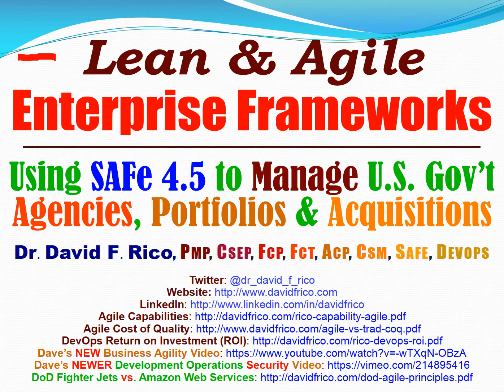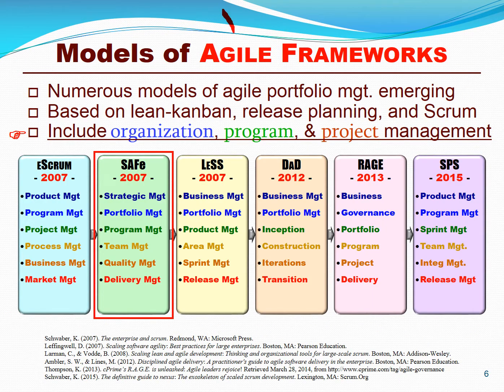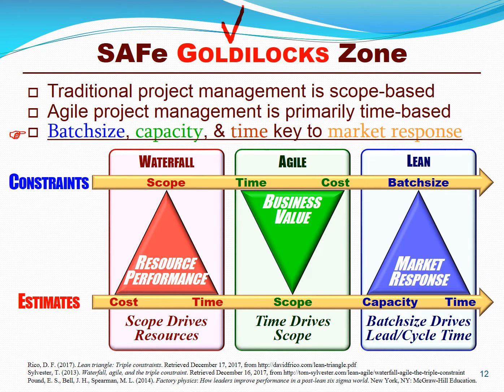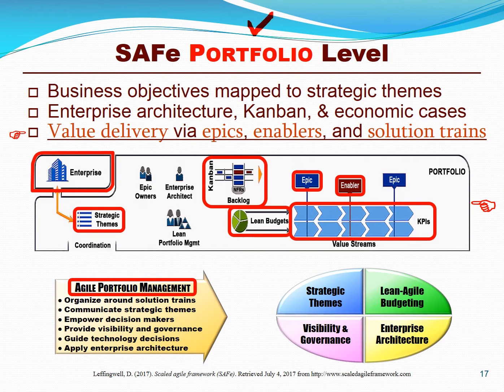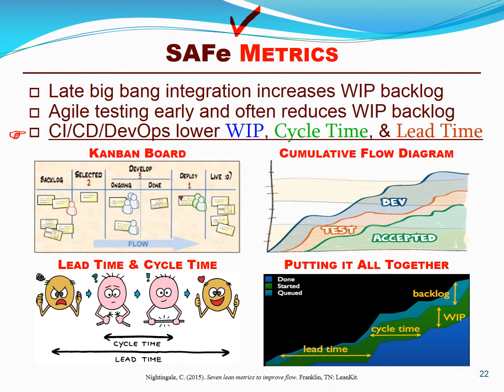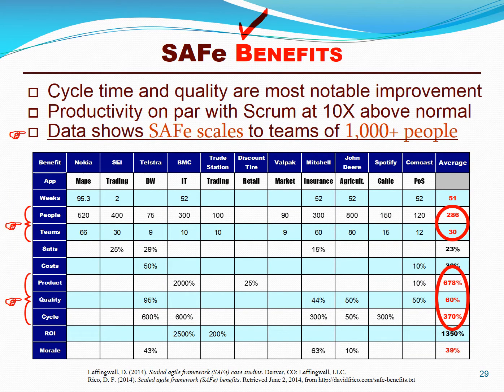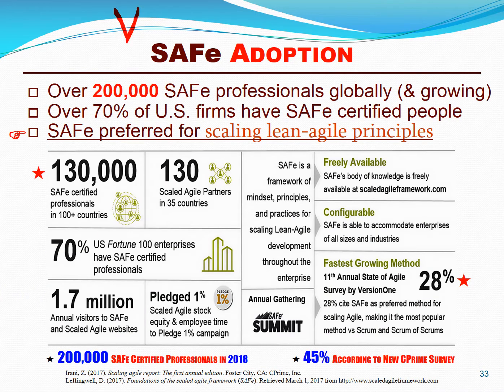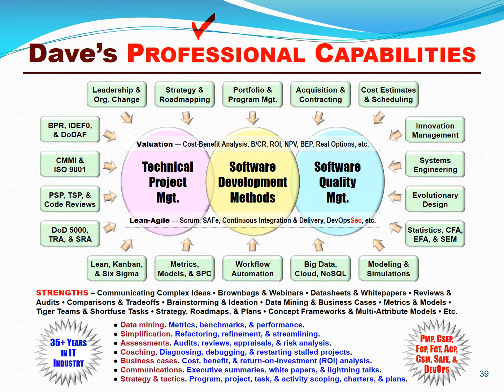Using Scaled Agile Framework or SAFe 4.5 to Manage U.S. Government Portfolios in 20 Minutes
Highly-practical 20-minute overview of using the Scaled Agile Framework (SAFe) 4.5 for managing multi-billion dollar U.S. Government portfolios of Petabyte-Scale Cloud-Computing Data Center-based Repositories. Starts with a brief definition and overview of portfolio management, sample of competing lean and agile frameworks, and then goes into a deep-dive and cross examination of SAFe 4.5's major anatomical elements. Focuses on principles of lean and agile portfolio management, leadership, business value, and, more importantly the lean and agile value system itself. Clears up nagging misconceptions concerning SAFe, like it’s undeserved reputation as a heavy, unproven WIP-intensive traditional framework (by focusing on lean and agile thinking, practical real-world business value, and the softer principles of the agile manifesto like conversations, visualizations, flexibility, simplicity, and continuous improvement).

Dr. Rico has been in IT for 35+ years, works on large cloud projects, teaches at 7 universities, published 7 books, frequent int'l lean-agile keynote & speaker ...